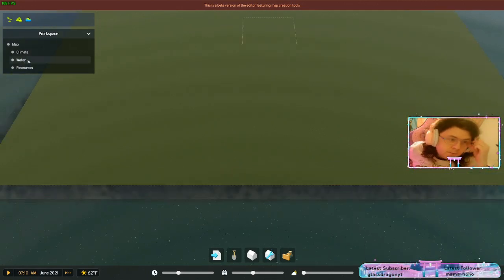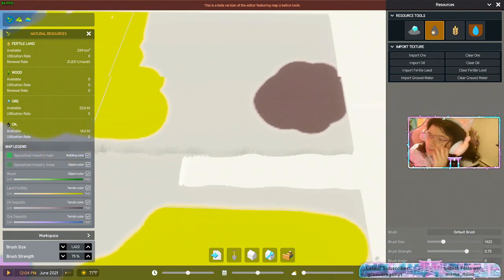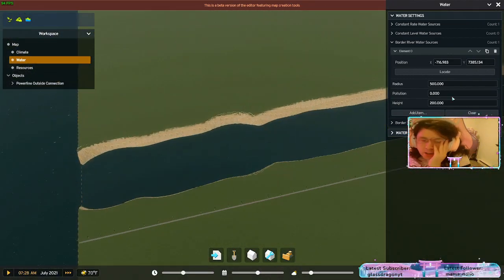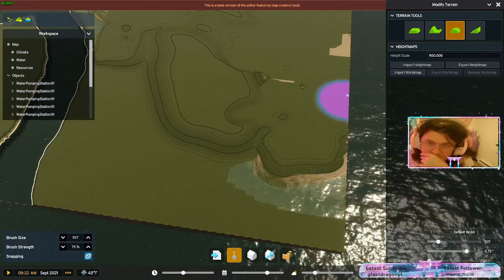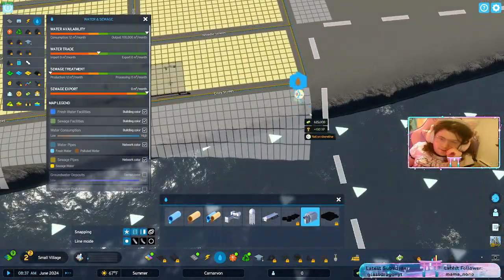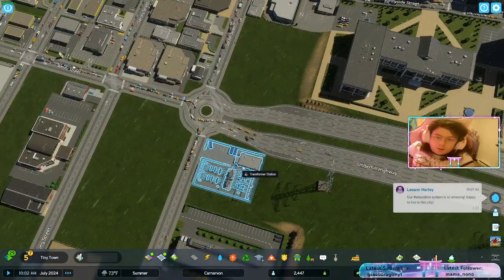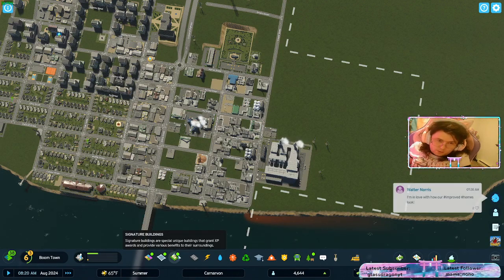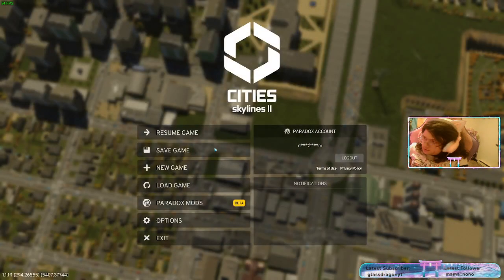cities skylines 2 Season 2 ep1 let play in a map i made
MY LINKS
other channel and stream

RADEON 6700XT
EVGA 100OGT
(2X) 1TB OF SSD  storage
ROG B550-F GAMING mobo
(2X) WARHAWK 16GB

MY STREAMING LAPTOP SPECS
CPU: AMD ryzen 7 4800H
GPU: GTX 1650TI
RAM: 16g
SSD: 512 GB
HDD 1TB
Windows 11